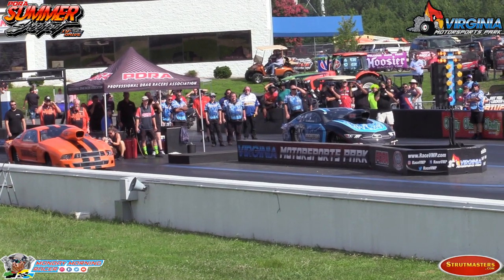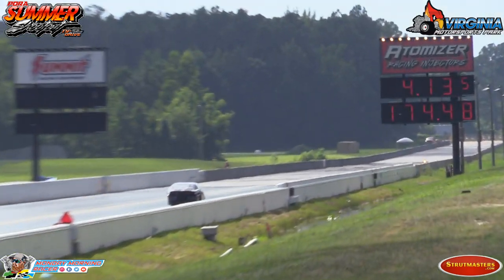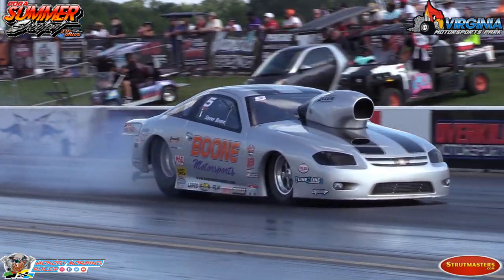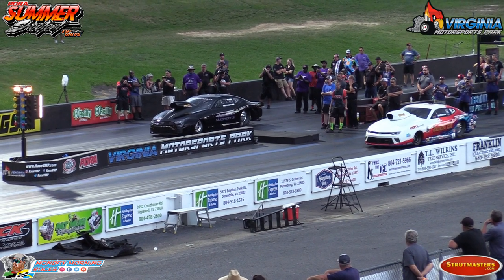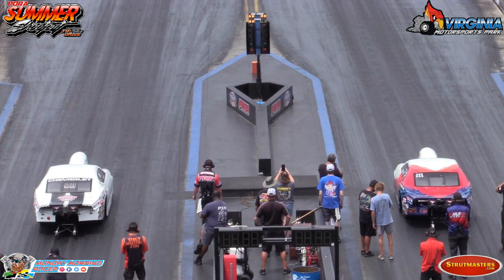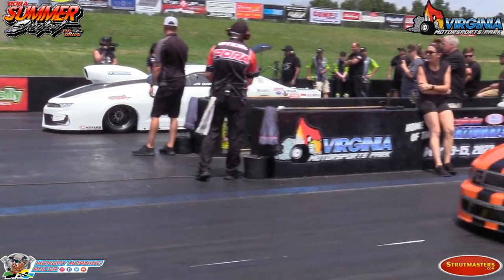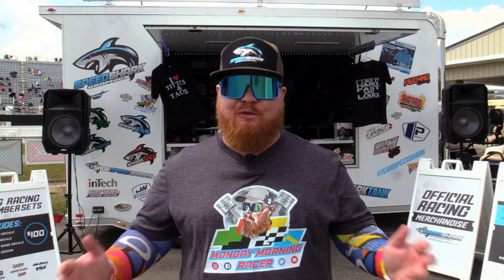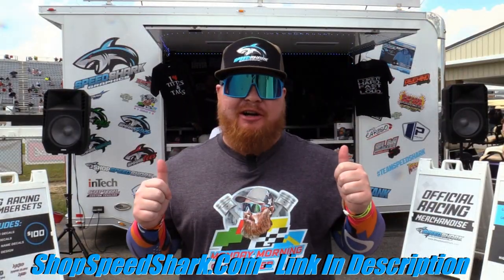Extreme Pro Stock FULL Eliminations | PDRA Summer Shootout | Virginia Motorsports Park 2021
The naturally aspirated mountain of a motor Extreme Pro Stockers of the PDRA fought the heat and waited out the rain over the two race days for the Summer Shootout at Virginia Motorsports Park. In a race that honored the great late Sonny Leonard it lived up to what extreme pro stock is all about. The race produced a win that we've been waiting on since the season began.

It's great to have HERO SOAP COMPANY partnering with Monday Morning Race.  If you want to feel and smell great by using an all natural product; all the while supporting a veteran owned company that supports veterans and MMR - follow this link and subscribe to Hero Soap Company!

GEARHEAD COFFEE company is THE coffee for gearheads, motorhead, and motorsport nuts.  All of their blends are smooth and delicious with branding that matches your interest.

Want to support MMR cover motorsports?  You can also follow MMR on Facebook, Instagam, and Twitter.